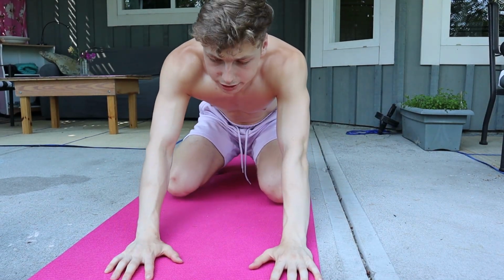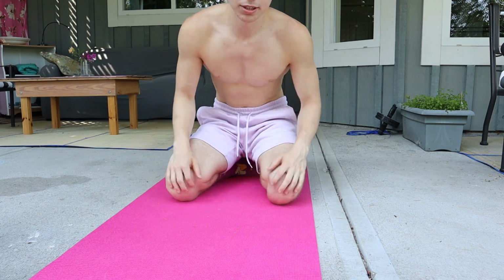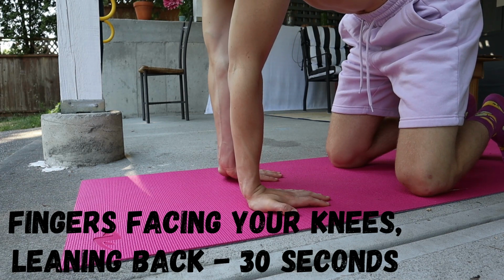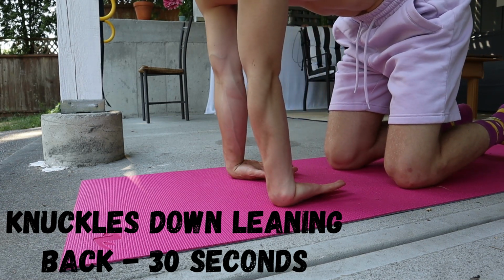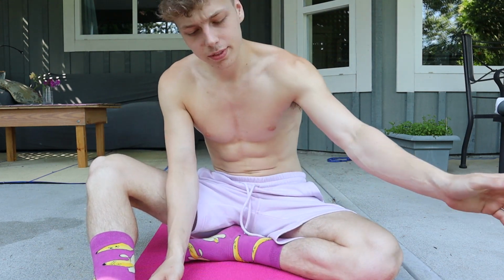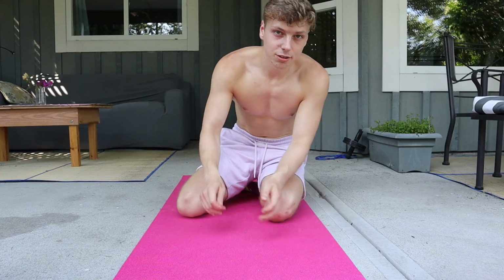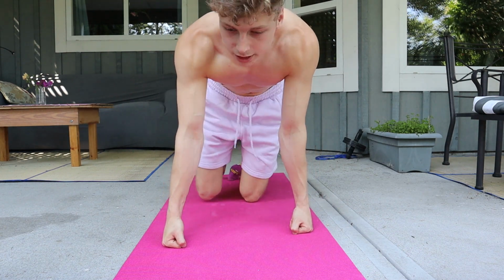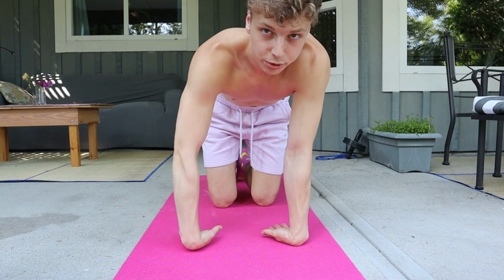DO THIS To Strengthen Your Wrists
Since your wrists are one of the joints that gets worked the most when training calisthenics you want to make sure that it they are bulletproof to lower the chance of injury and better your performance.

Full Workout:

Wrist Warm Up:
15 sec - wrist circles
15 sec - wrist circles (hands together)
15 sec - press hands together firmly

Mobility:
30 sec - hands flat on the ground - leaning forwards
30 sec -hand turned to face knees - leaning backwards
30 sec - knuckles down fingers facing knees - leaning backwards

Strengthening:

Finger Tip Push Ups - 5-10 reps (on knees to avoid injury)
Knuckle Down Push Ups - 1-5 reps (on knees to avoid injury)